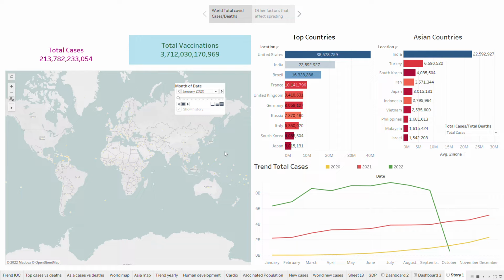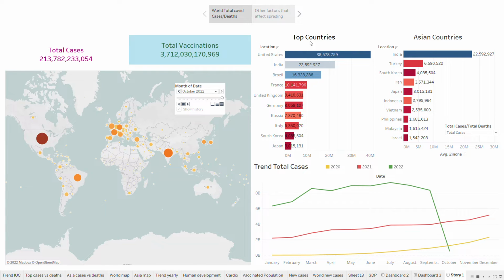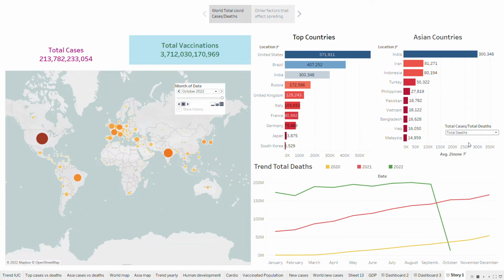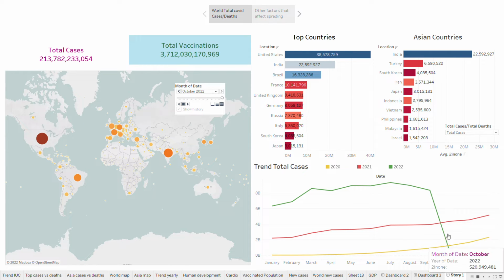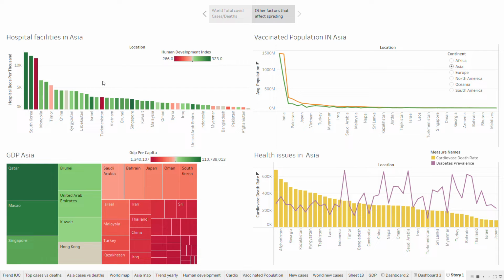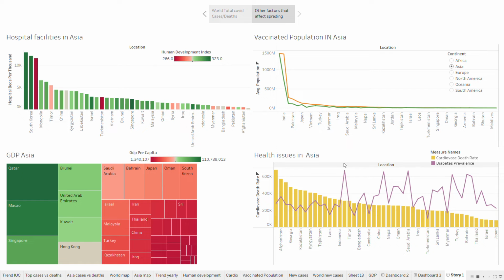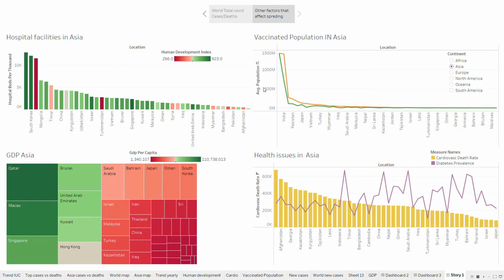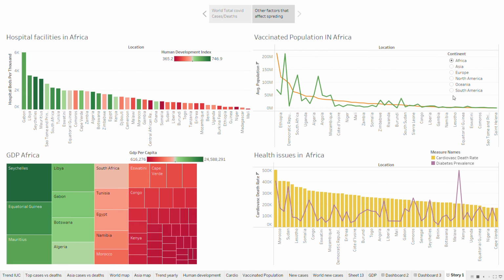Covid19 analysis | The Spark Foundation Internship | Tableau | Data Analysis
Time Line analysis for Covid 19,
The sparks foundation
Graduate Rotational Internship Program (Grip)
Data Science and Business Analytics Internship
Author: Swapnil Taware
October 2022 Batch.